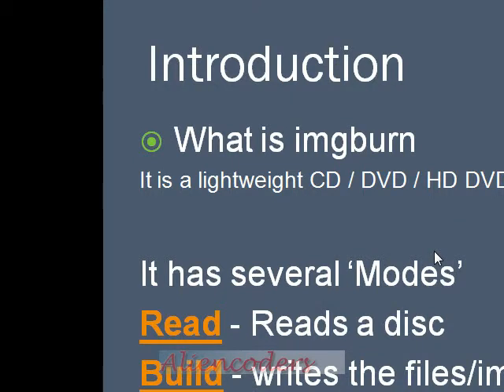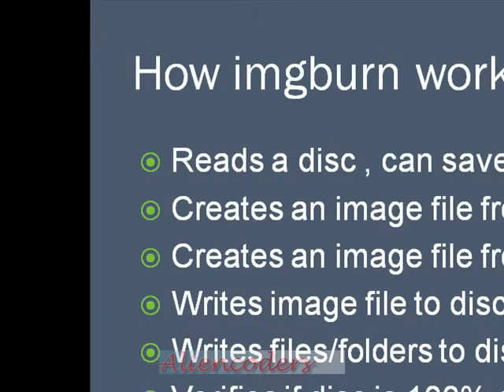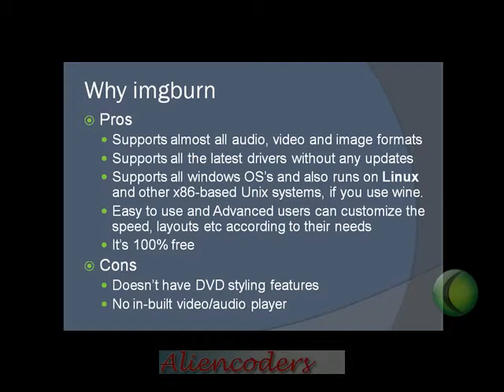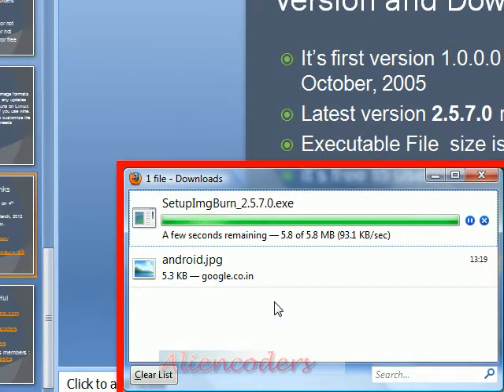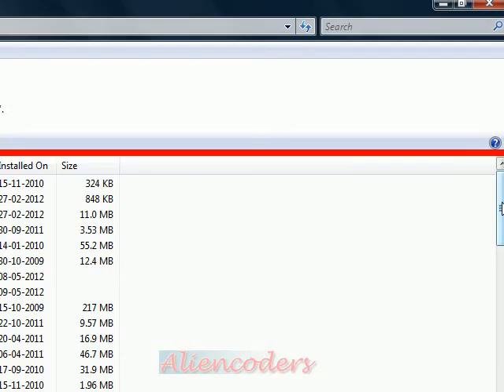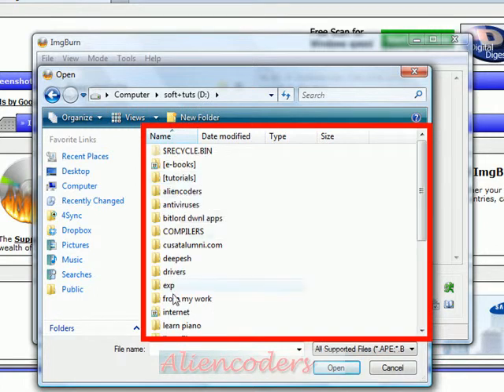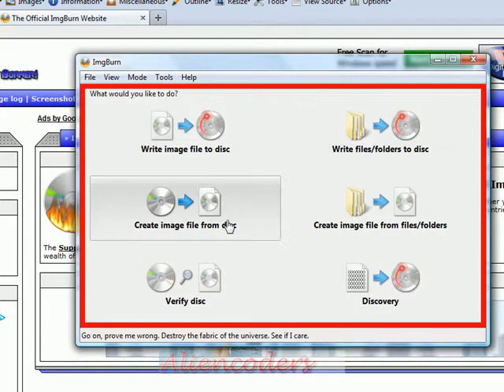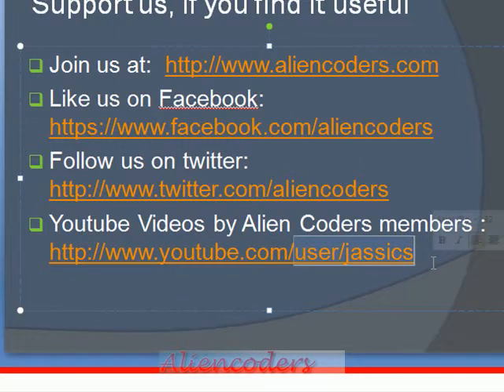Review on free burning application:ImgBurn by aliencoders.com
An alternative application to Nero CD/DVD burning: ImgBurn
It's an open source application of just 5.8MB and it takes 2.9 MB after installation.

It does what it says:
Burns CD/DVD, makes an image from files and copies from image
Very easy to use also.